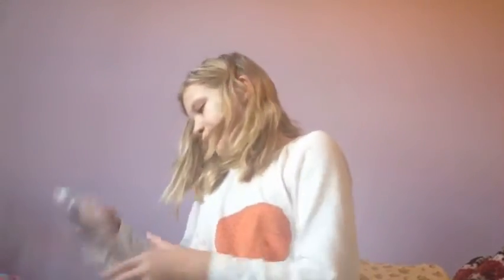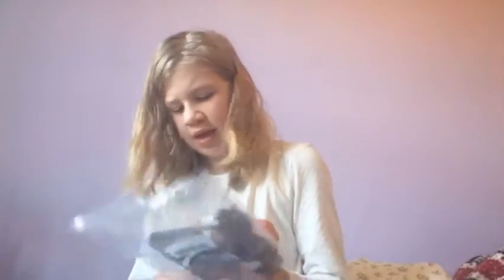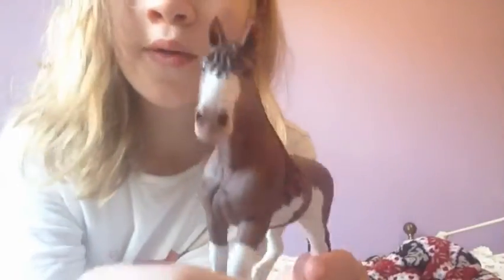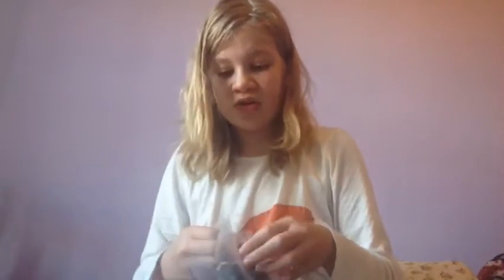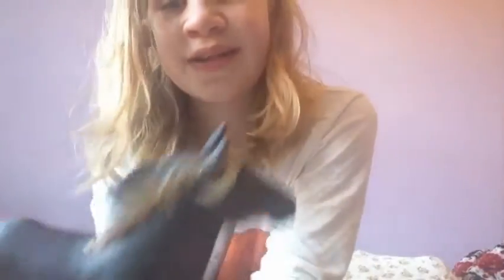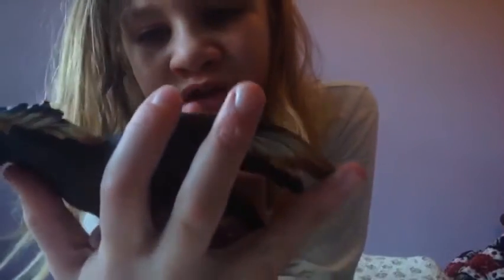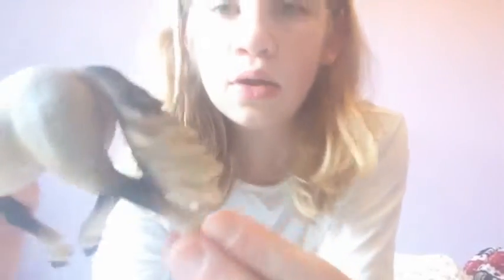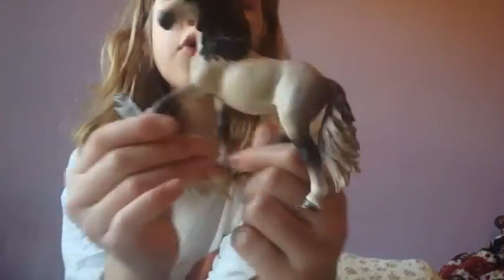2016 models review!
I got:
Clydesdale gelding
Clydesdale mare
Andalusian mare
Mustang stallion